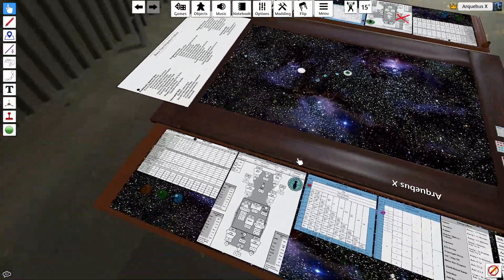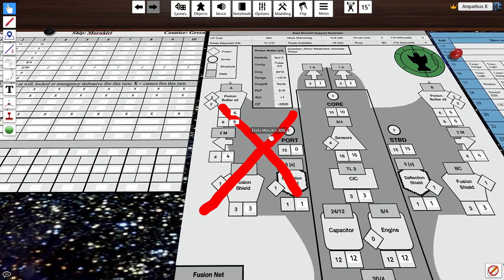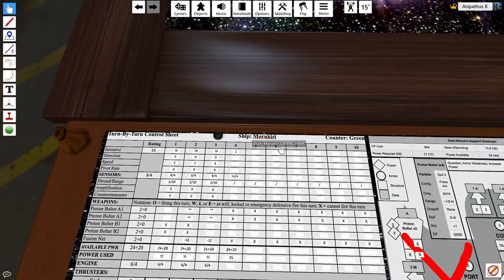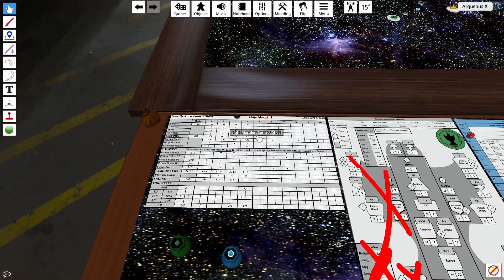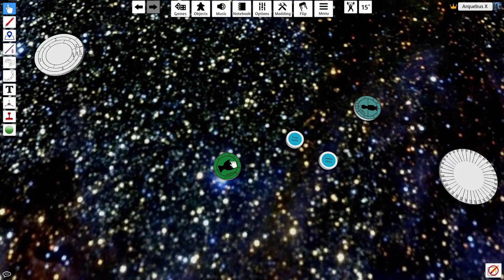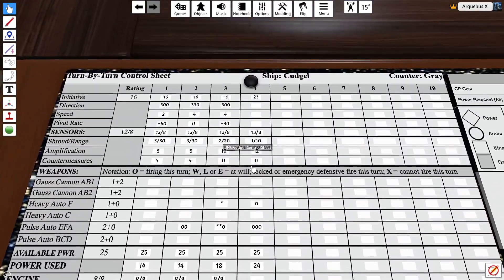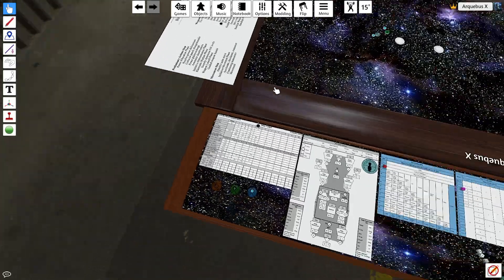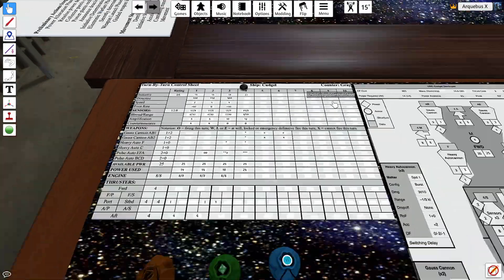Cold Infinity (playtest pack) - Let's Teach Poorly - 1.03 - turtle power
The Morukiri fends off the blistering attack from the Cudgel as it pumps all of its sensor power into ECM. But if they wanted to the crew could give the finger to the guys on the other ship, they're that close.